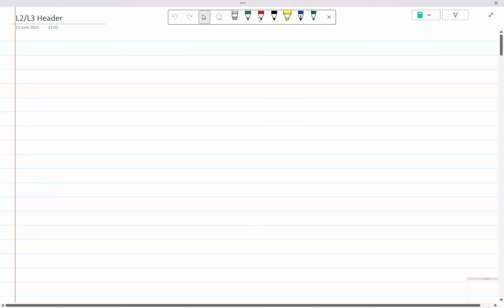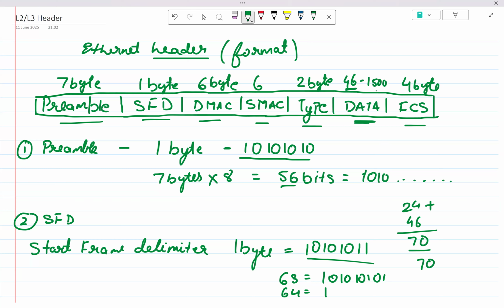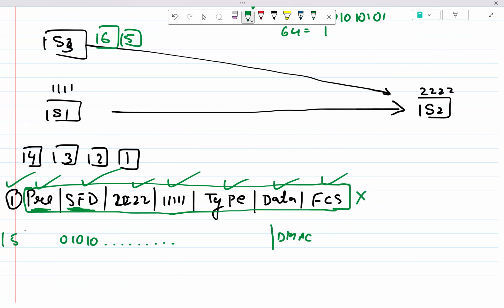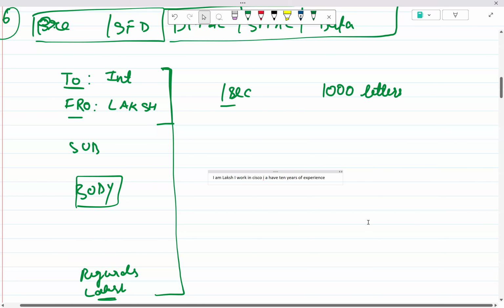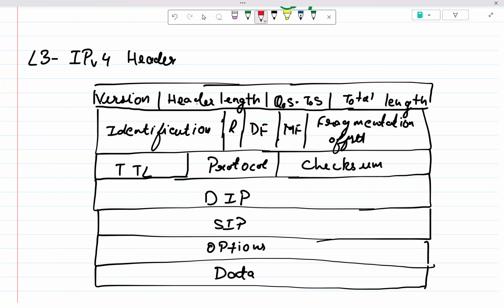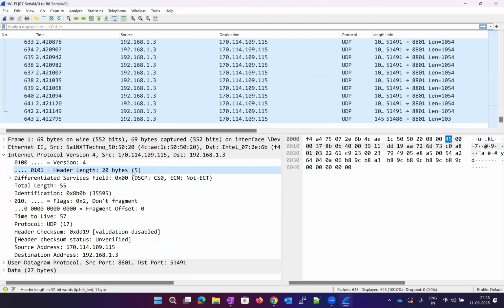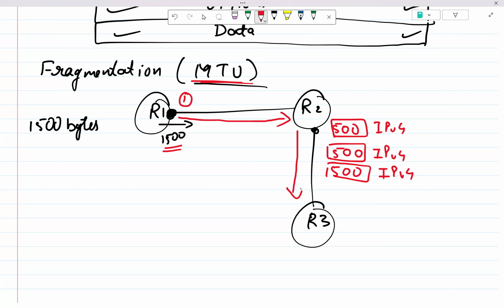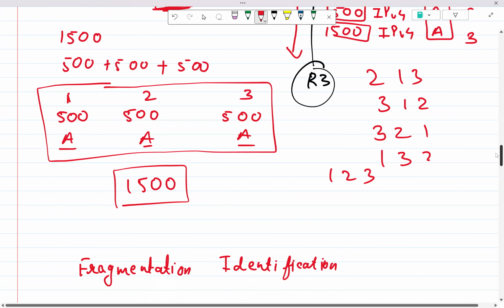Day 10 | Interview Series | Ethernet and IPv4 Header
Ethernet and IPv4 headers are the two most commonly asked questions in the interview. And the interviewer does not just ask the names of the field.
Let me give you an example.

Can you tell all the fields of an Ethernet Header and an IPv4 header in detail? Like what is the use of preamble field, Type field and FCS field in Ethernet header?
And what is the use Identification field and fragment offset field in an IPv4 header? How are these two fields helpful in deciding if the packet will be fragmented or not?

To answer these questions, it requires an in-depth knowledge of each and every field of these two headers with clear logic of their use. And if you answer them correctly, YOU HAVE IMPRESSED THE INTERVIEWER.